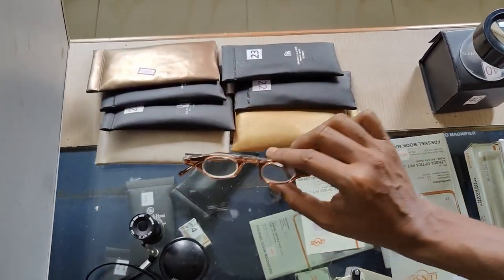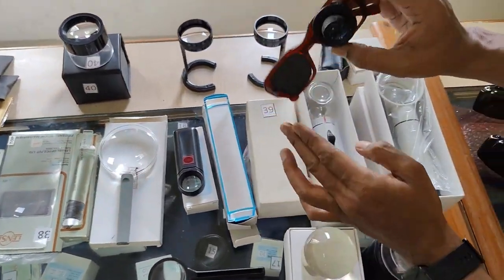SANKAR DAS, Fellowship in Low Vision Rehabilitation, NCVRT Batch 6 January 2022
Clinical Practical

SANKAR DAS,
Fellowship in Low Vision Rehabilitation,
NCVRT Batch 6 January 2022